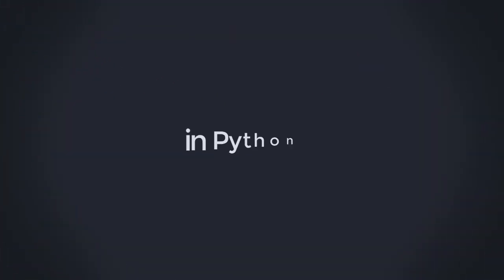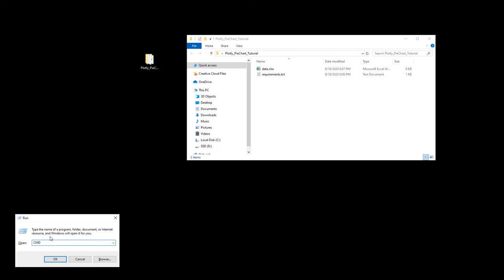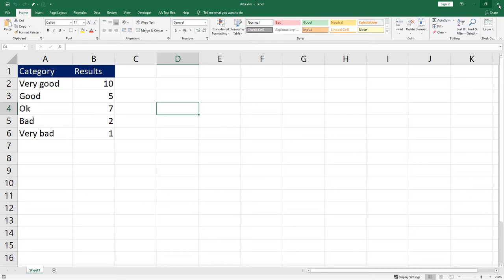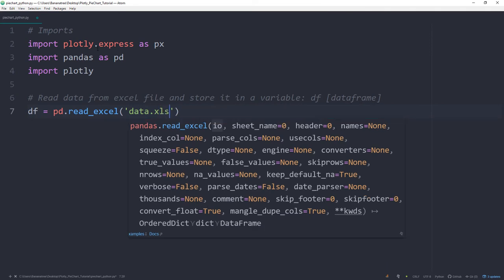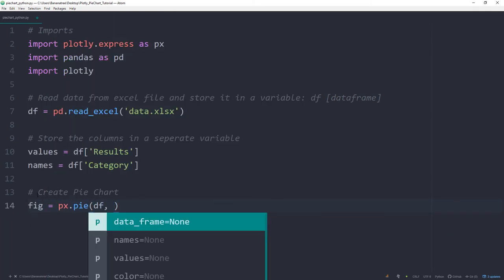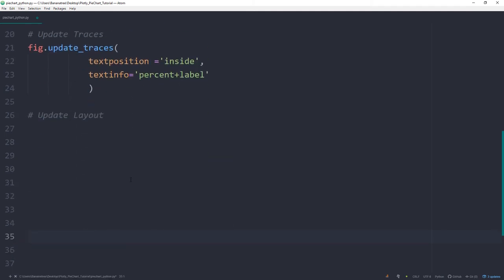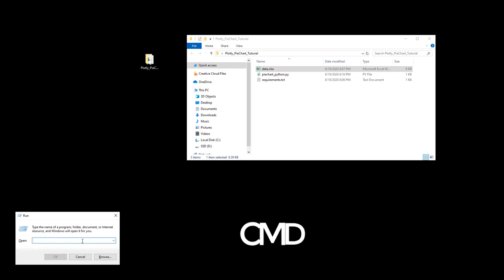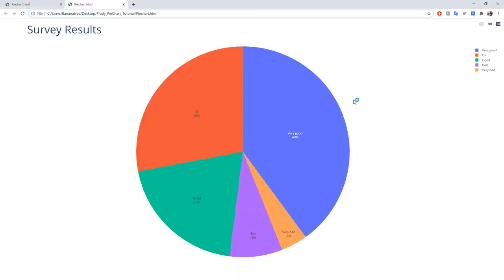How To Create A Pie Chart In Python Using Plotly & Excel | Tutorial [EASY] 💻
𝗗𝗘𝗦𝗖𝗥𝗜𝗣𝗧𝗜𝗢𝗡
Did you know you can use Python code to create a pie chart? This is a tutorial that will show you how to create one using Python. For this particular tutorial, we will be using Plotly & Excel.

You can do all the changes in the excel file and after running the script again you will have your updated pie chart.

The Pie Chart is also interactive. If you hover over the chart, you will see the percent share for each category and you can even hide/unhide certain categories dynamically. The final chart will be also saved in a HTML file. Hence, you could also send the chart to your friends & colleagues, who do not even need to have Python installed on their machines.

This tutorial is focusing on beginners in Python. Even you have never written a single line of code in Python, you will be able to have your pie chart by the end of this tutorial.

✅ Chapters:
0:00 Demo
0:45 Tutorial
6:30 Outro

Source code incl. Excel file

👩‍💻 SOURCE CODE:
import plotly.express as px
import pandas as pd
import plotly

# Read data from excel
df = pd.read_excel('data.xlsx')
values = df['Results']
names = df['Category']

fig = px.pie(df,
            values=values,
            names=names,
            title='Survey Results'

fig.update_traces(
            textposition='inside',
            textinfo='percent+label'

fig.update_layout(
            title_font_size = 42,

# Export Waterfall to HTML
plotly.offline.plot(fig,filename='Piechart.html')